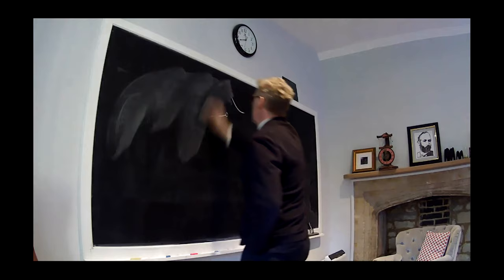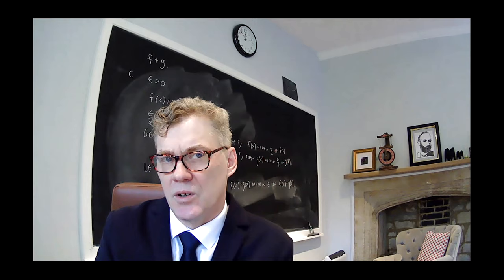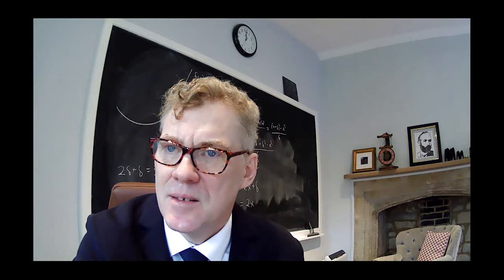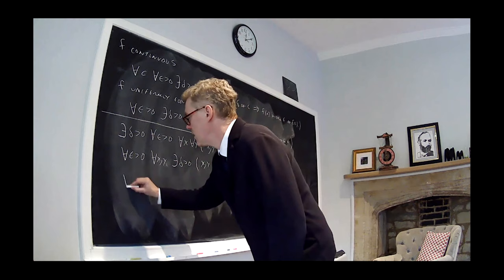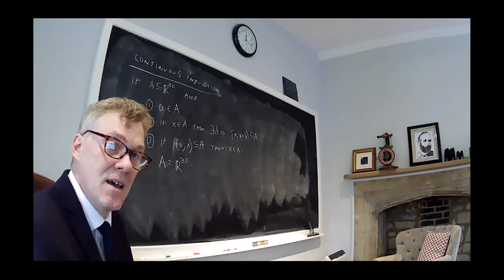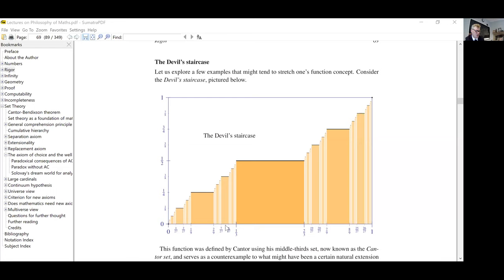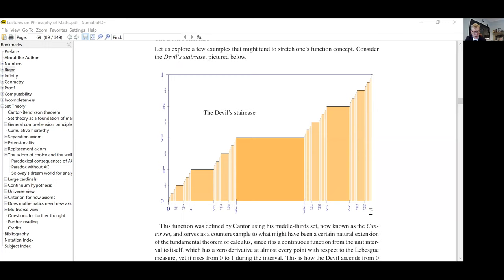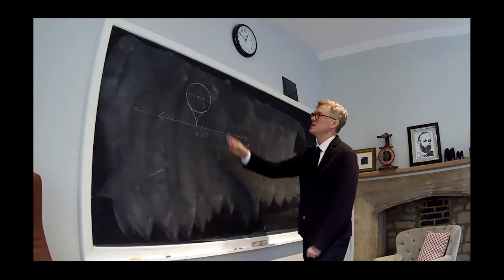The Rise of Rigor in the Calculus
Joel David Hamkins, Professor of Logic, Oxford University
This lecture is based on chapter 2 of my book, Lectures on the Philosophy of Mathematics, published with MIT Press,

Lecture 2. The Rise of Rigor in the Calculus

Let us consider the problem of mathematical rigor in the development of the calculus. Informal continuity concepts and the use of infinitesimals ultimately gave way to the epsilon-delta limit concept, which secured a more rigorous foundation while also enlarging our conceptual vocabulary, enabling us to express more refined notions, such as uniform continuity, equicontinuity, and uniform convergence. Nonstandard analysis resurrected the infinitesimals on a more secure foundation, providing a parallel development of the subject. Meanwhile, increasing abstraction emerged in the function concept, which we shall illustrate with the Devil's staircase, space-filling curves, and the Conway base 13 function. Finally, does the indispensability of mathematics for science ground mathematical truth? Fictionalism puts this in question.